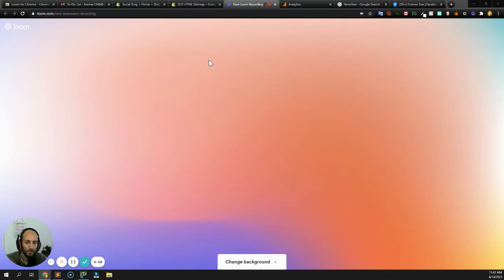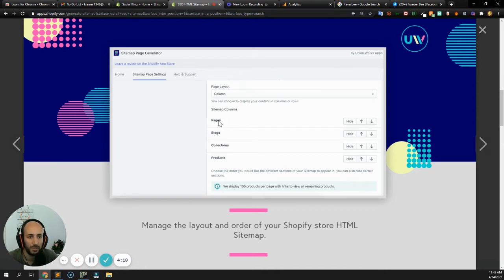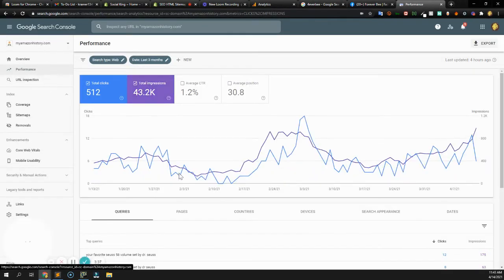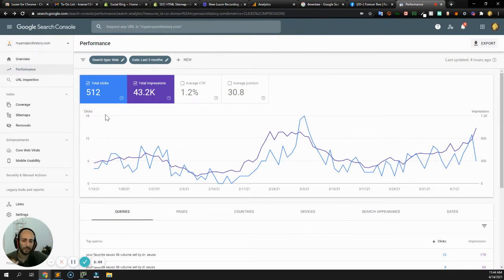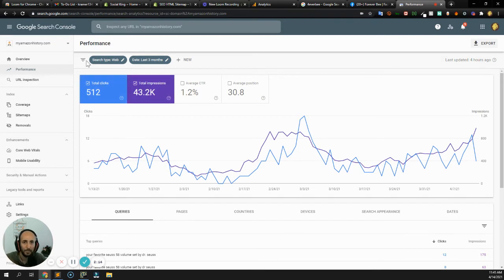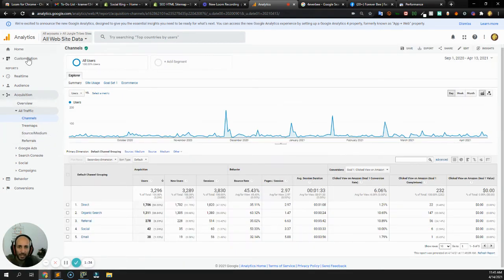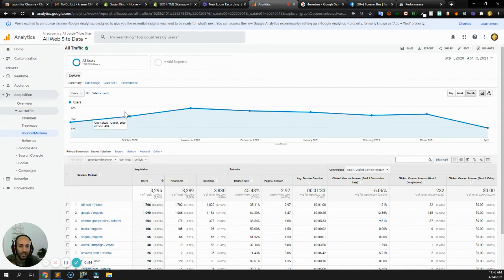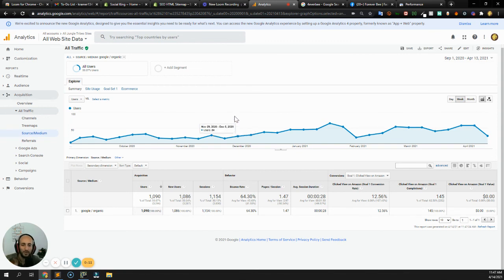How To Add SEO Sitemaps To Your Shopify Site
Just wanted to give you guys a quick video tutorial on how to add an SEO Sitemap to Google Search Console + how to measure (within Google Analytics) whether your SEO Traffic Source is growing over time 🙏